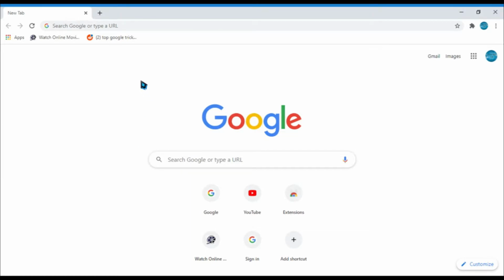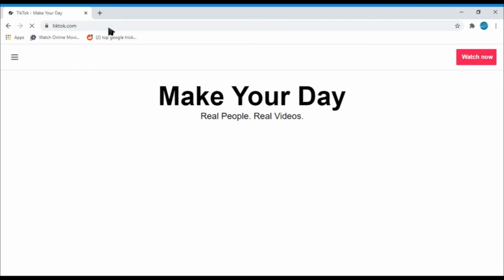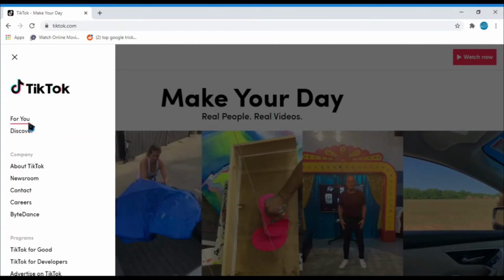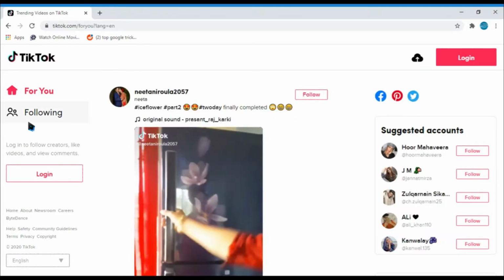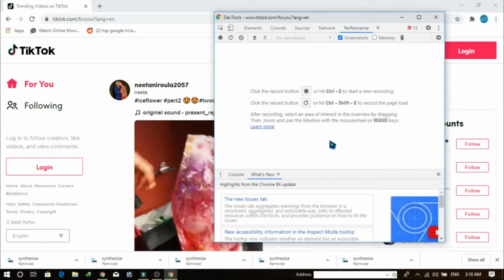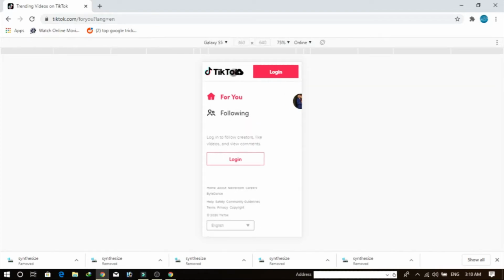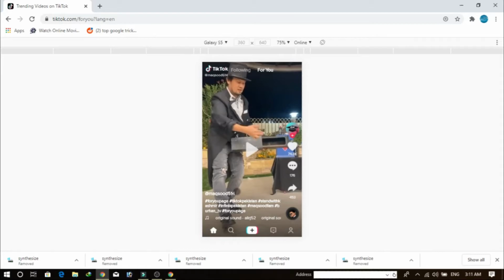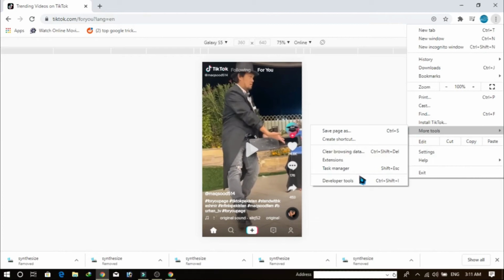How to use TIKTOK on PC with mobile view|tiktok pc mobile view without installing | BY MAXNETIC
using TIKTOK on PC with mobile view|ticktok PC mobile view without installing
tiktok pc
toktok mobile
andriod
without installing
thanks
JFG